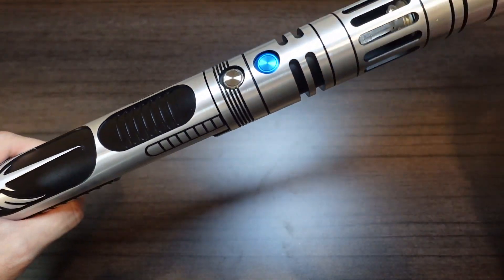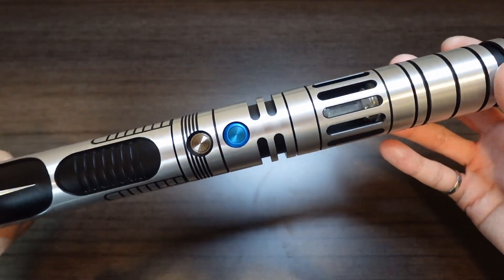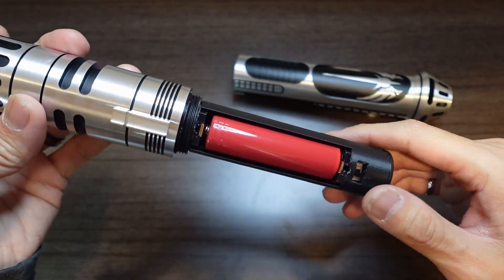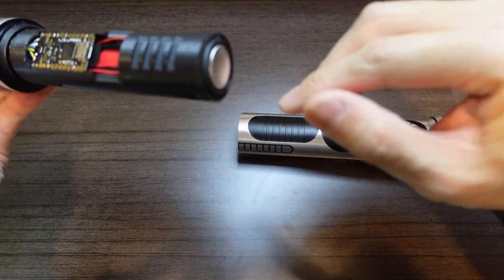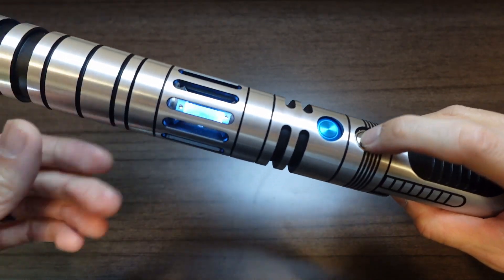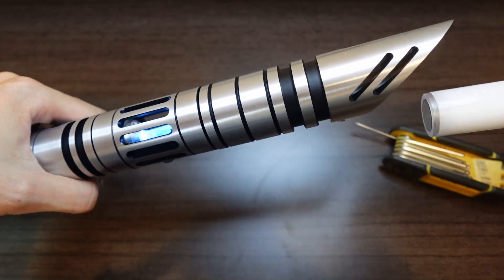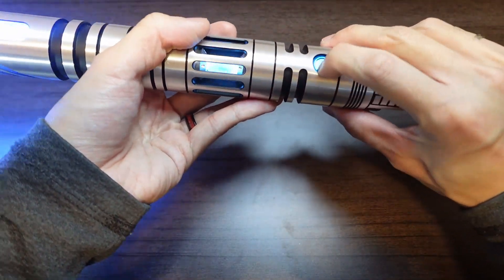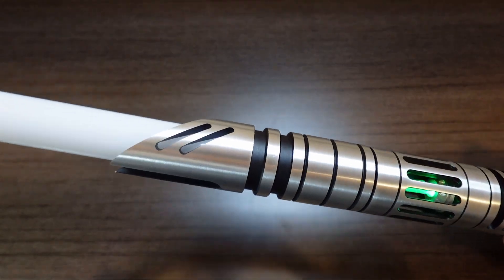SaberForge ASP lightsaber (Proffie v2.2)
Here we have a SaberForge ASP hilt installed with Proffie v2.2 with a crystal chamber

Specs:
- Proffie V2.2
- CWSxDesigns chassis
- SCW NPXL V3 Neopixel connector
- 28mm bass speaker
- high amp power switch

If you're interested in commissioning a lightsaber install as well, I can be reached via the links above.

Thanks and MTFBWY!